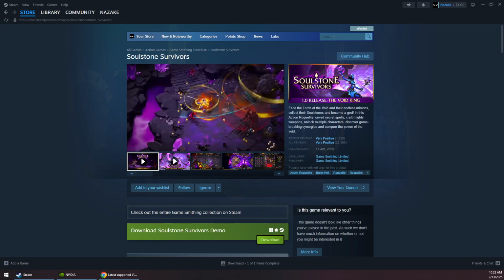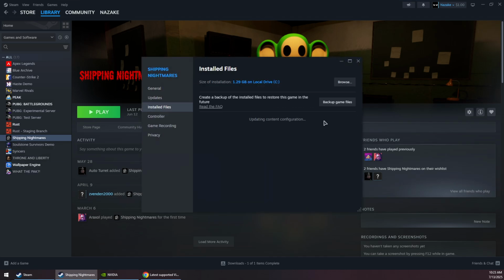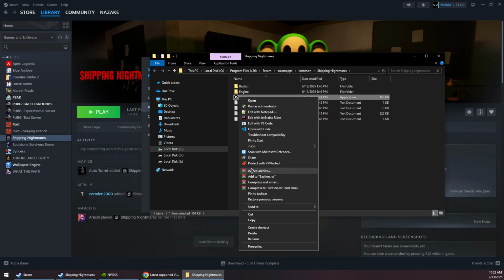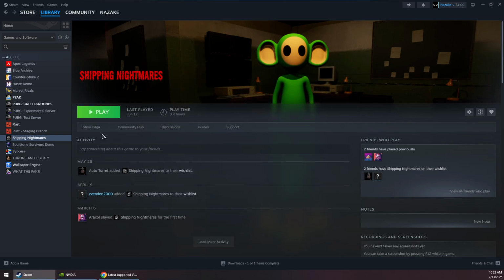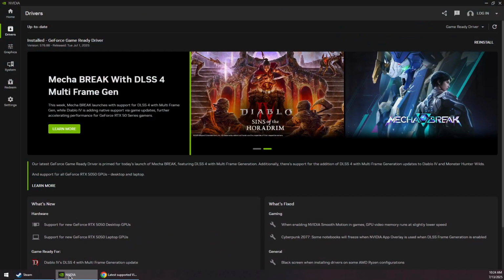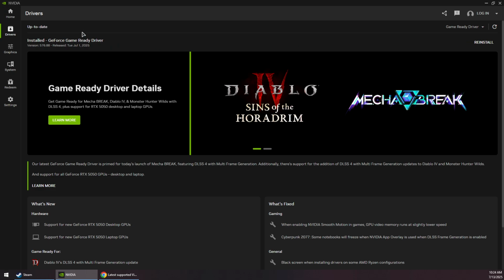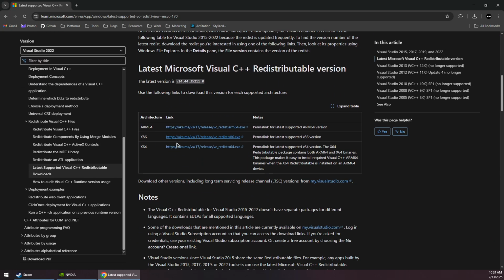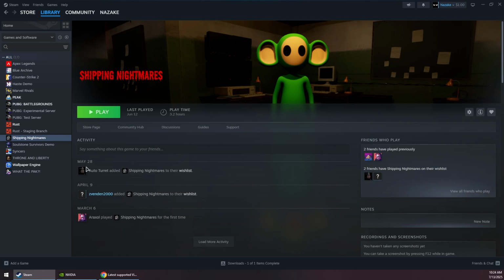How To Fix Soulstone Survivors Crashing On Steam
Struggling with Soulstone Survivors crashing on Steam? This step-by-step guide will help you fix the issue quickly! Learn how to troubleshoot crashes, update drivers, verify game files, and optimize settings for smooth gameplay. Perfect for gamers who want to enjoy Soulstone Survivors without interruptions.